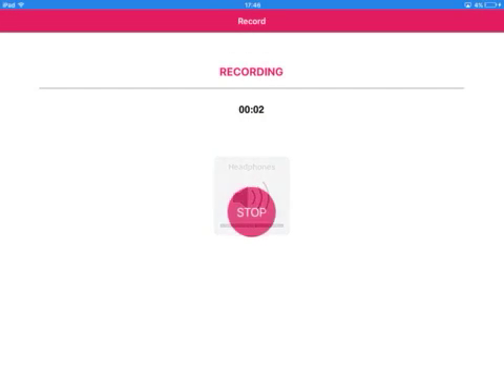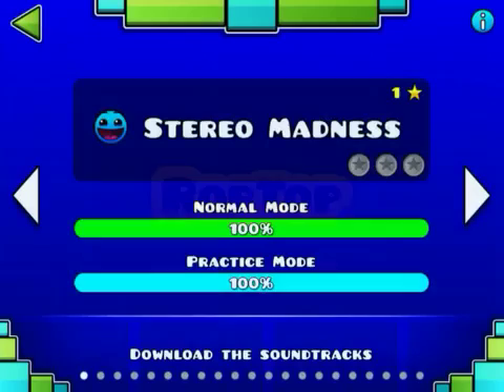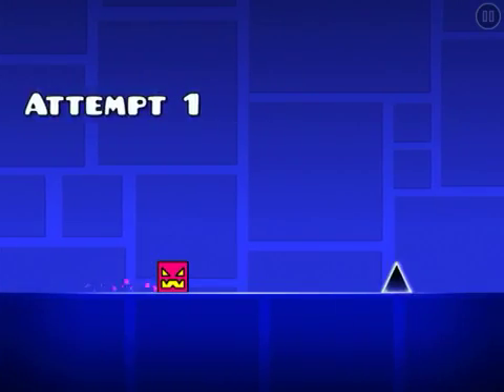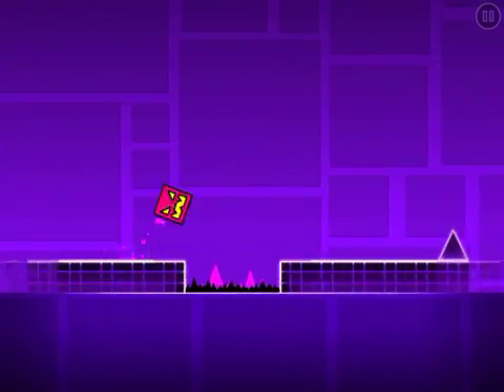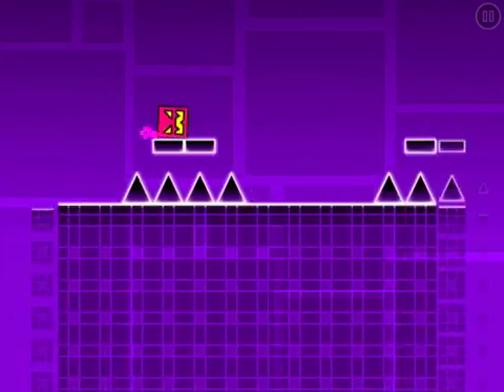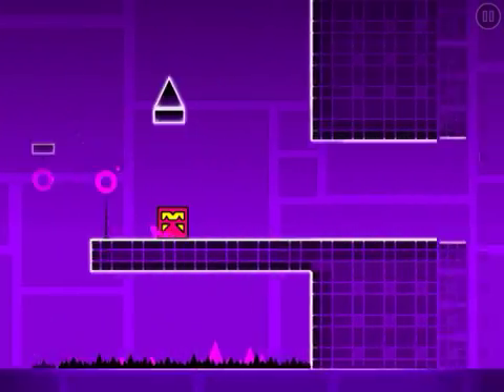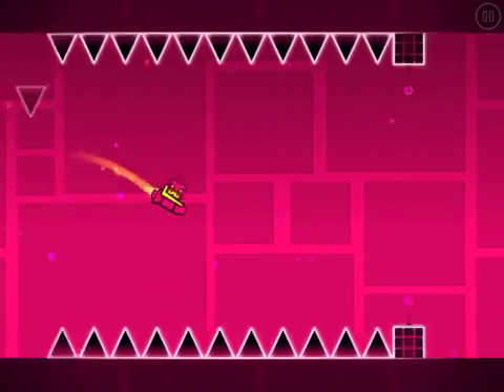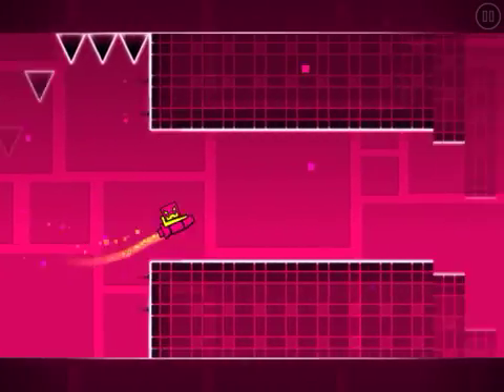Geometry dash stereo madness walkthrough 100%